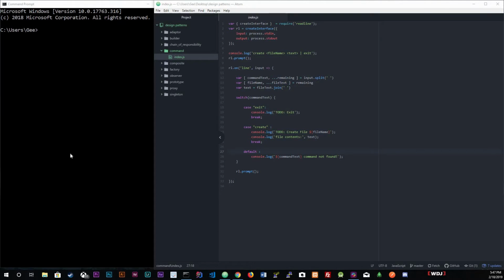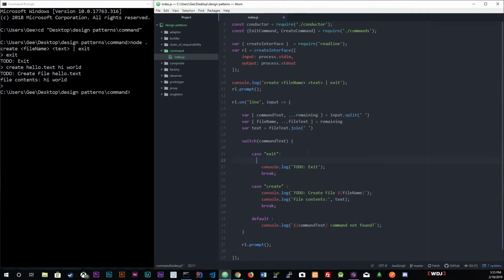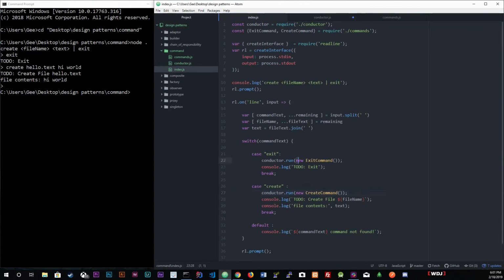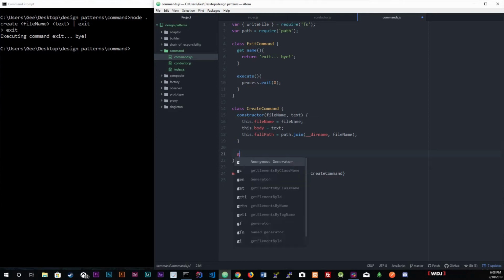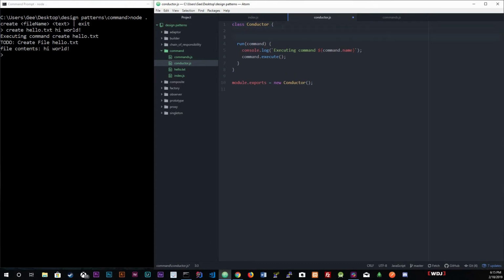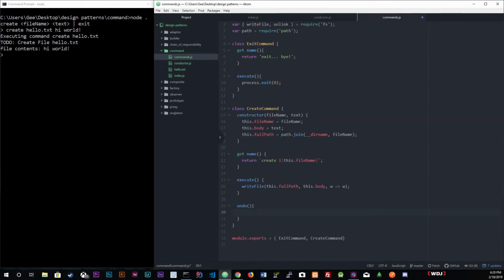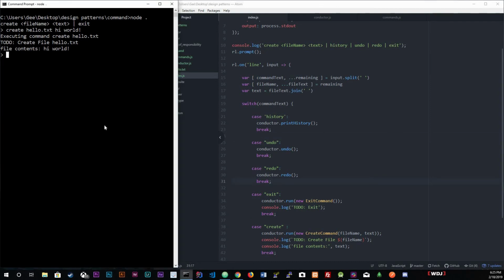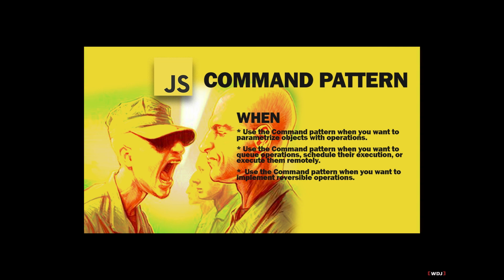Design Patterns - Command Pattern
The command pattern is a behavioral design pattern that turns a request into a stand-alone object that contains all information about the request. This transformation lets you parameterize methods with different requests, delay or queue a request’s execution, and support undoable operations.